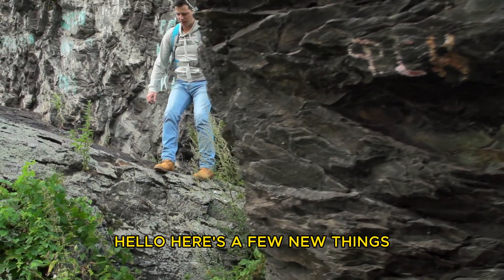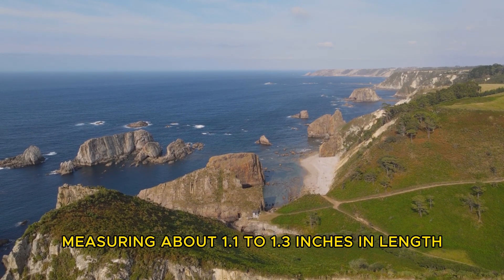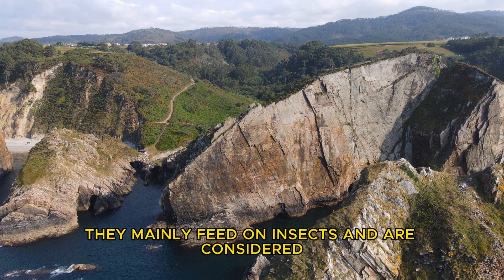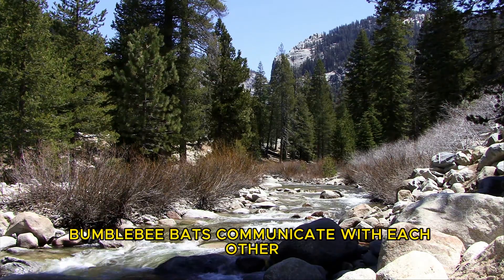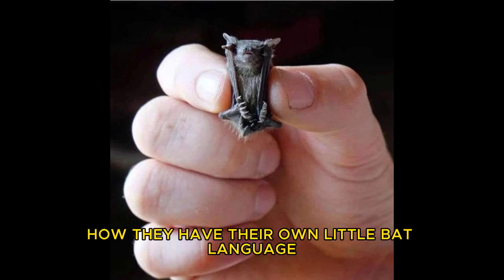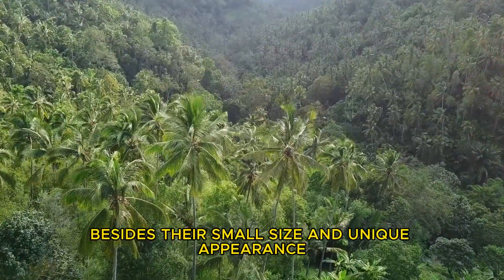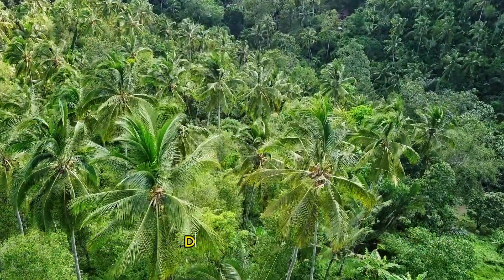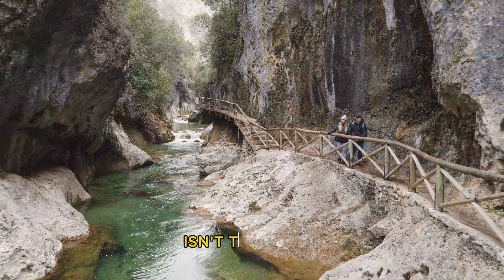Fun FACTS that you didn't know about BUMBLEBEE BATS